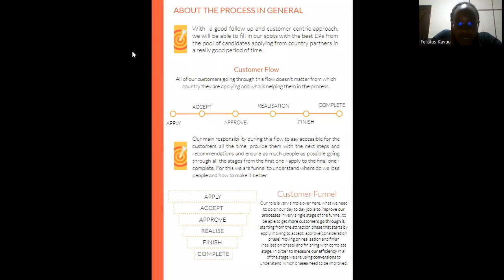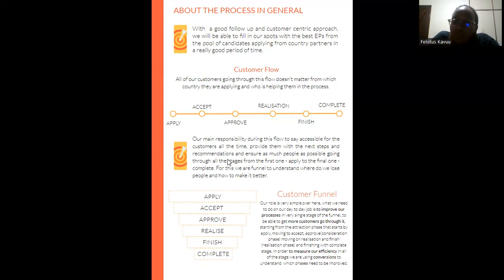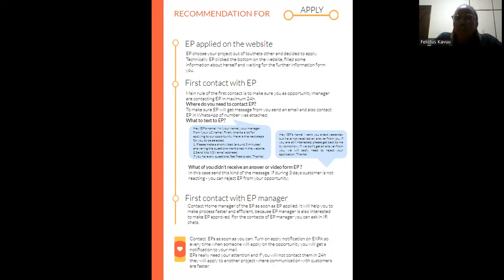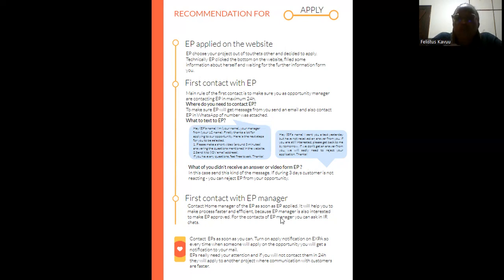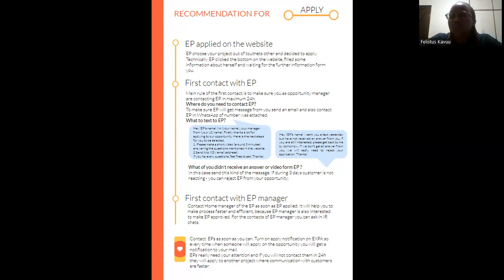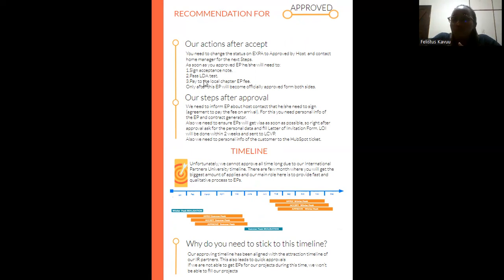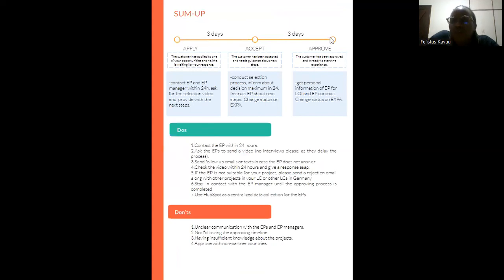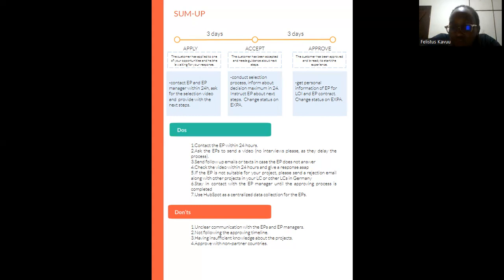4. CONSIDERATION GUIDELINES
Hello iGV members!
This video will give you a break down of what the consideration guidelines for iGV are.